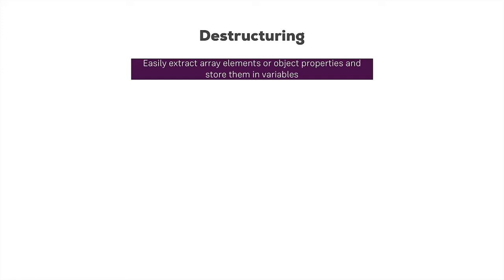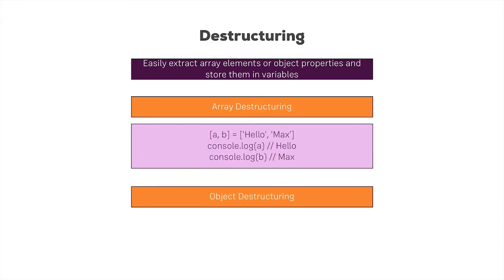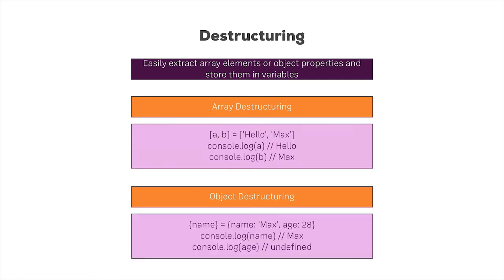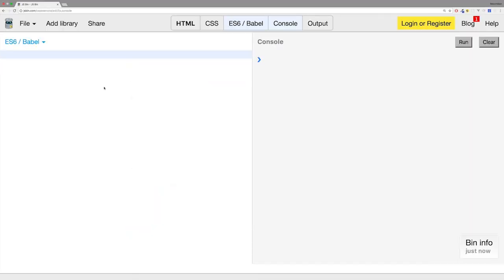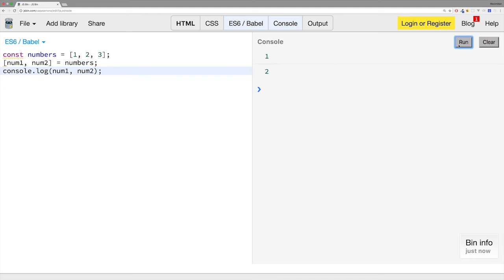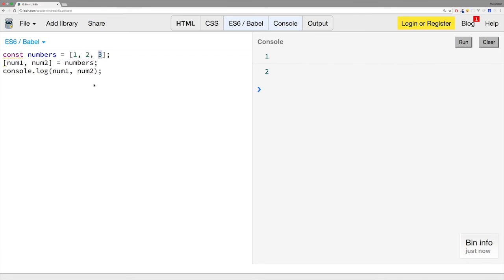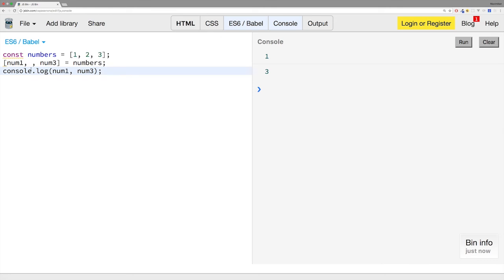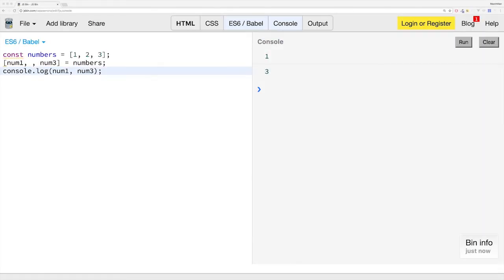next gen javascript 08 destructuring